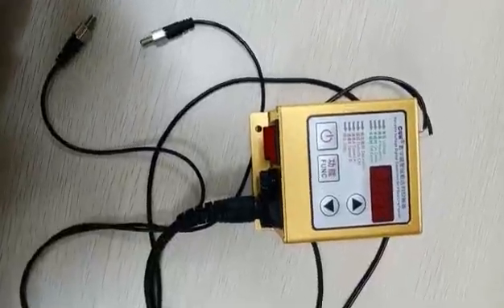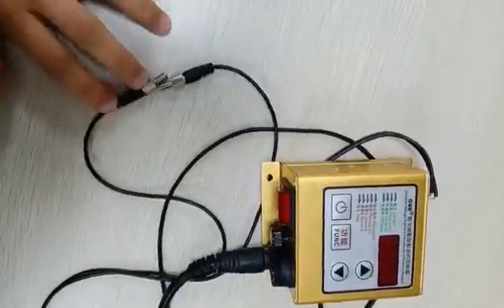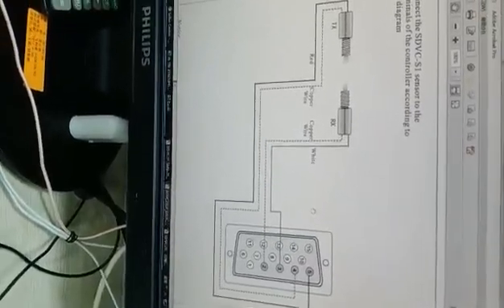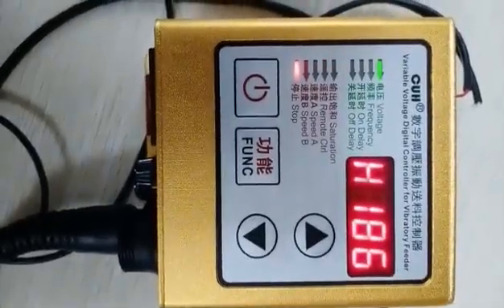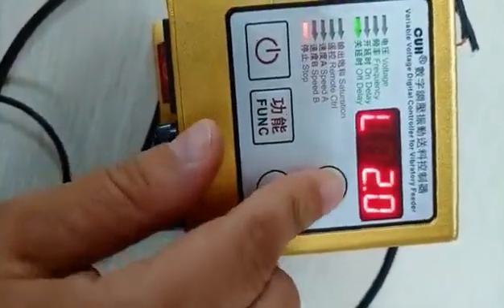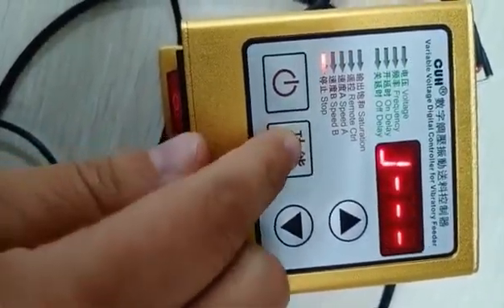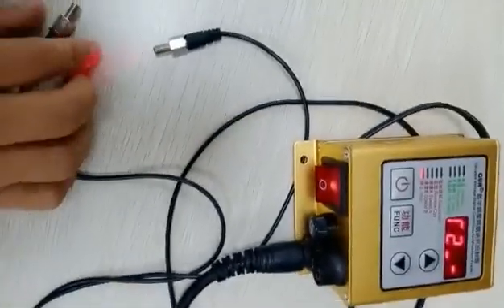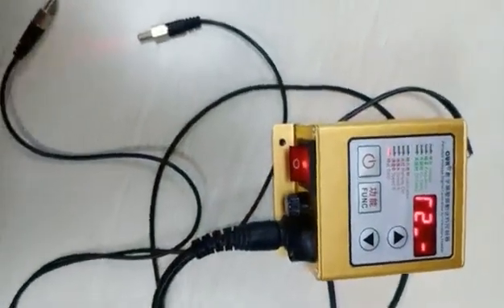How to use our photoelectric sensor with CUH controller SDVC20 S to stop feeder UPON parts full